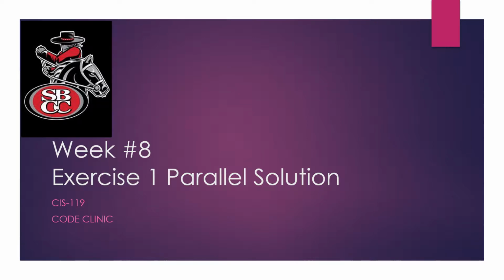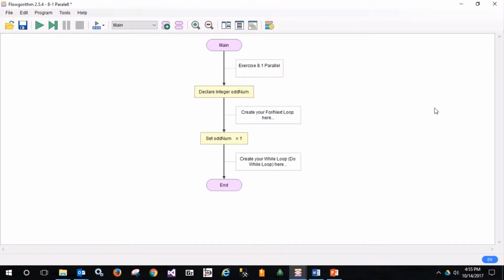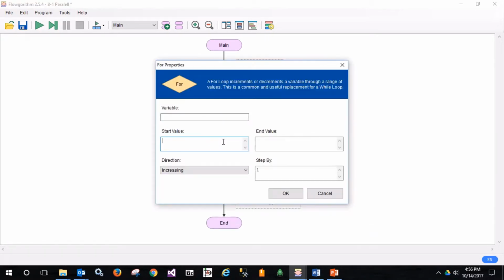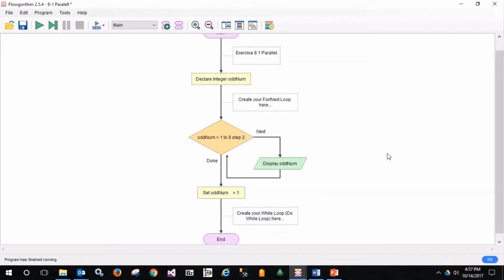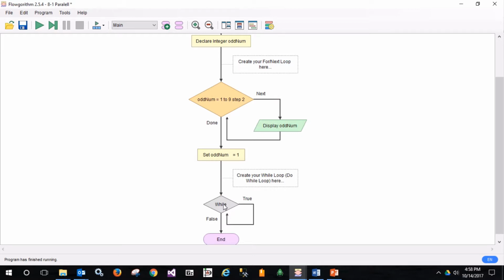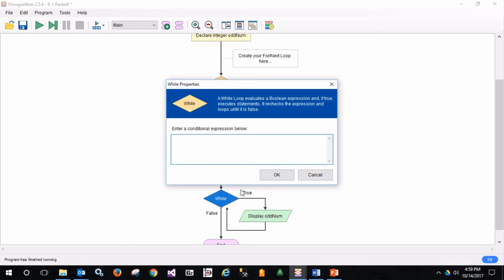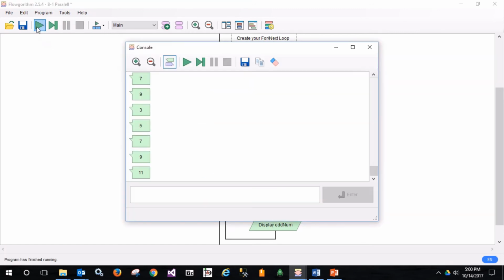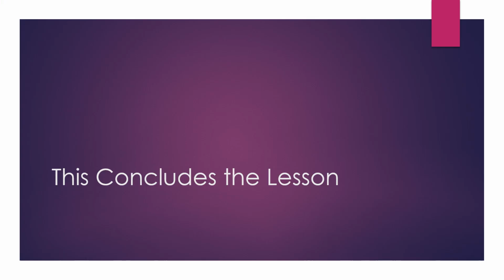CIS-119: Week 8 Exercise 1 Parallel Solution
Jon Bek walks through a complete solution to a VB programming exercise designed to be highly similar to this week's Exercise #1.  Use this guidance to assist you in completing the actual exercise #1.